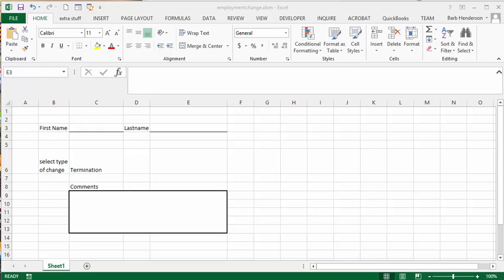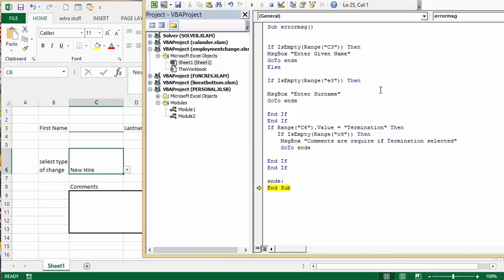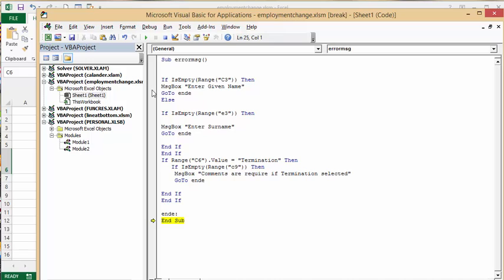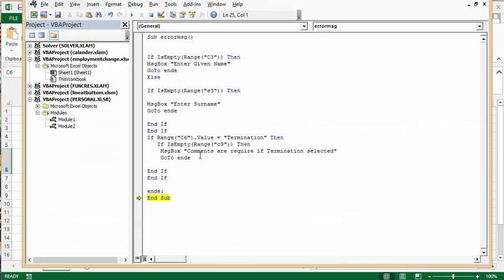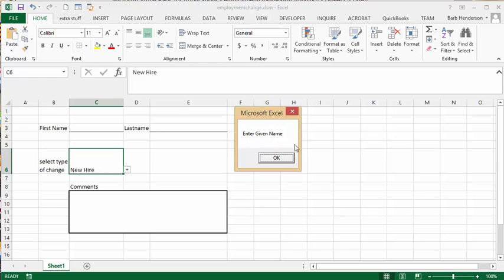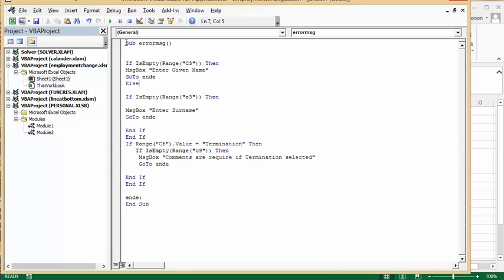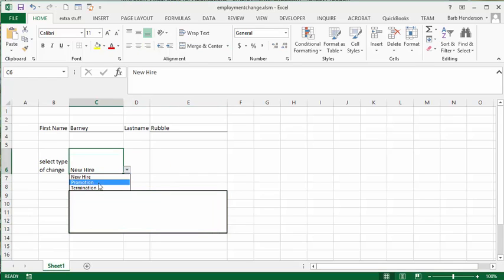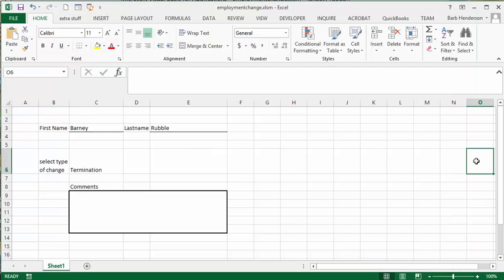Generating Error messages for empty fields in Excel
Generate error messages based on what is selected. Use Vba to generate error messages. Use the isempty command. Check that a merged and centered field is empty

easyexcelanswers

Sub errormsg()
If IsEmpty(range(“C3”)) then
Msgbox “Enter Given Name”
GoTo ende
Else
If IsEmpty(range(“E3”)) then
Msgbox “Enter Given Surname”
GoTo ende
End if
end if
If range(“C6”).value= “Termination” then
If IsEmpty(range(“C9”)) then
Msgbox “Comments are required if Termination is selected”
GoTo ende
End if
end if
end sub